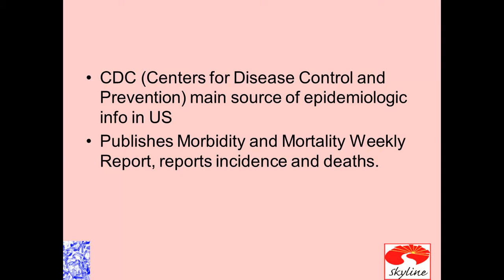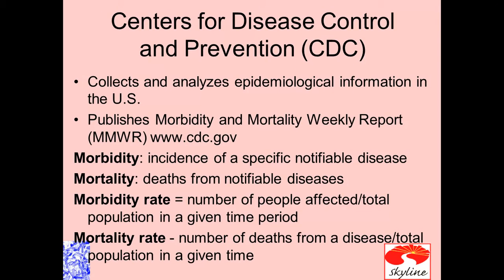Principles of Disease and Epidemiology Part 11